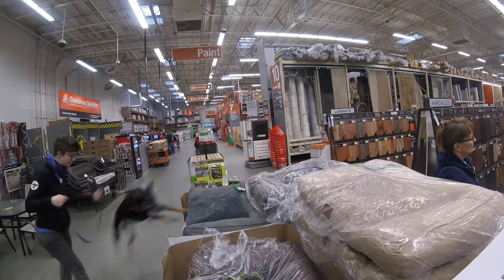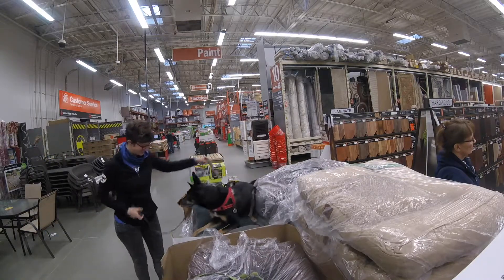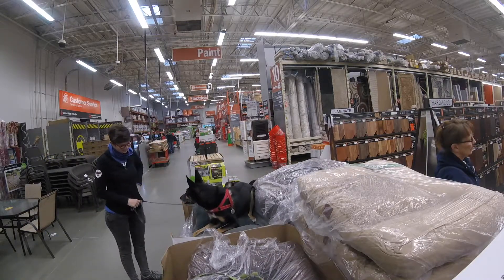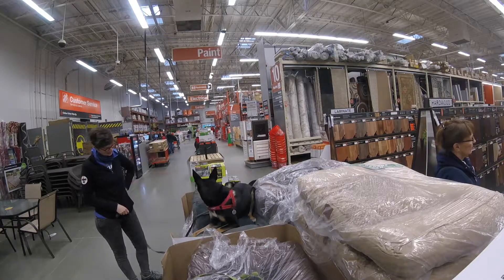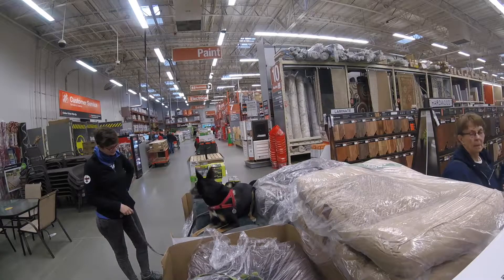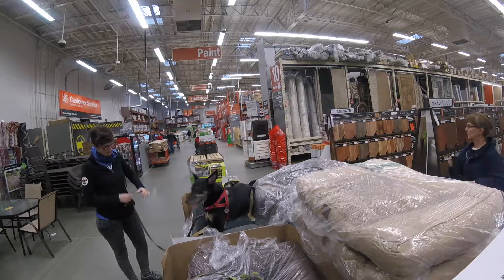V IDPA Novice Wait on Obstacle 2